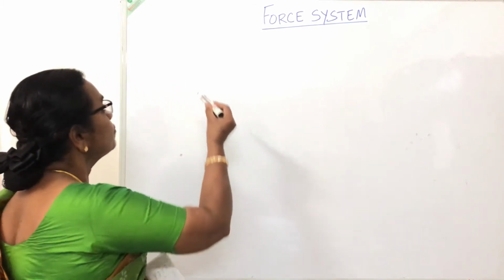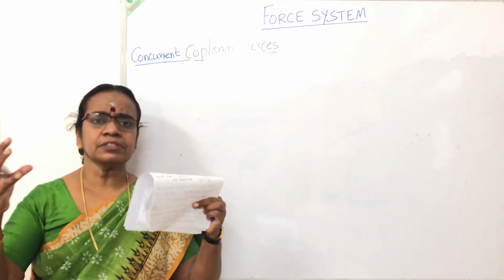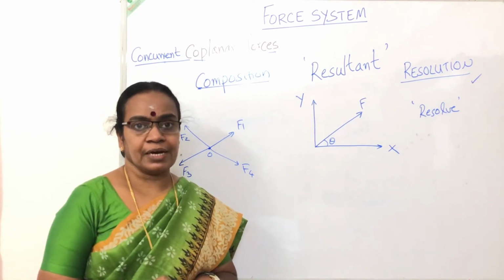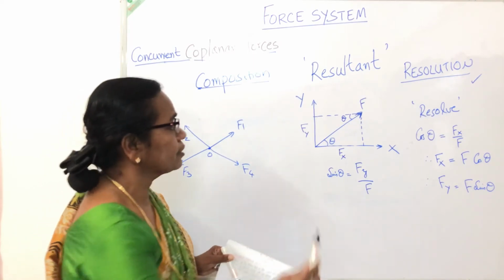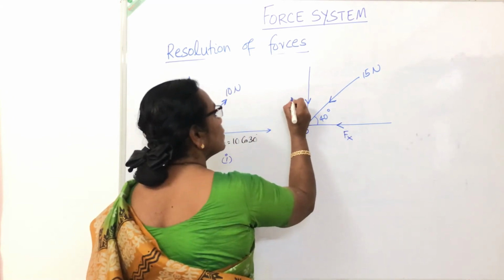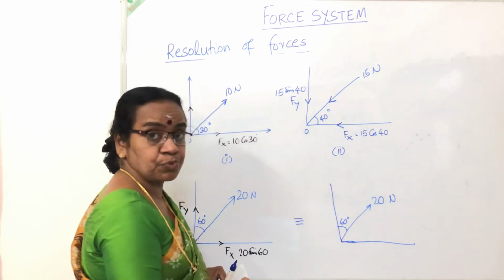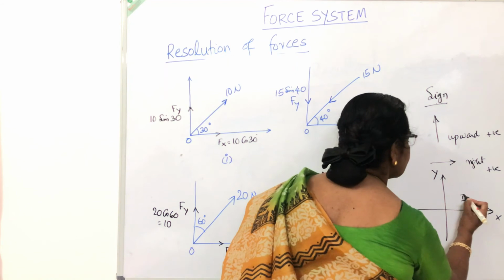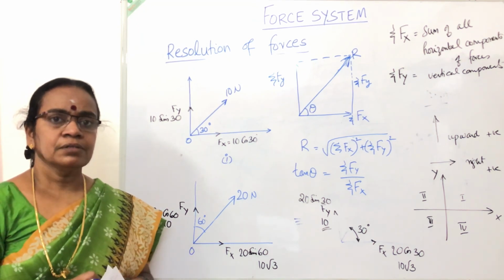Resolution of Forces | Engineering Mechanics | Statics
This video explains composition and resolution of forces. It deals with coplanar concurrent forces.